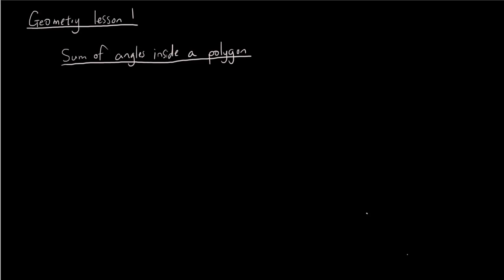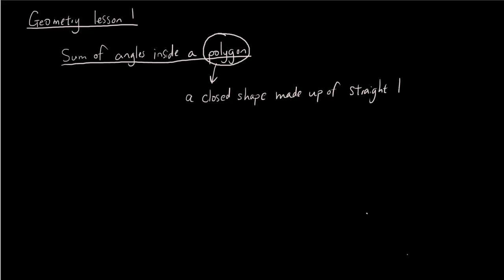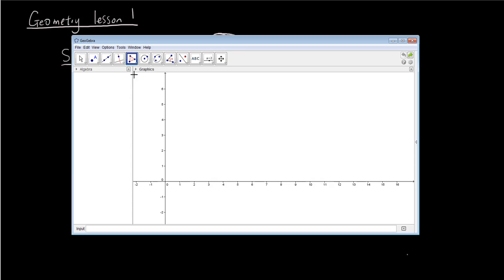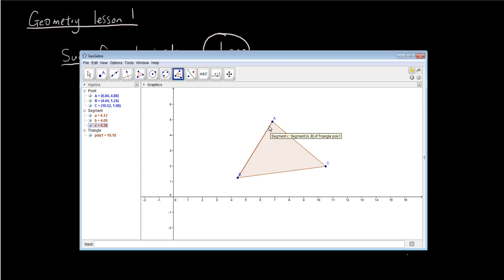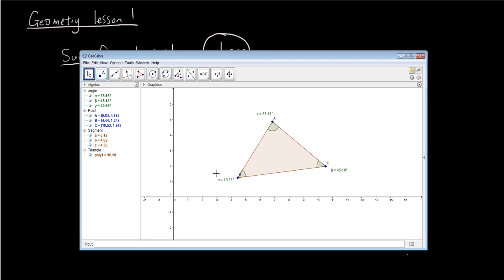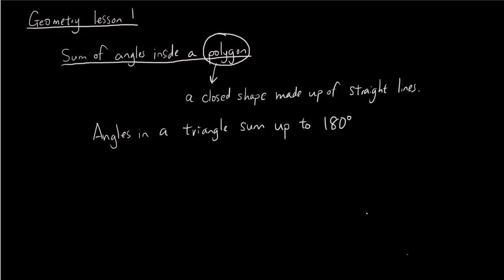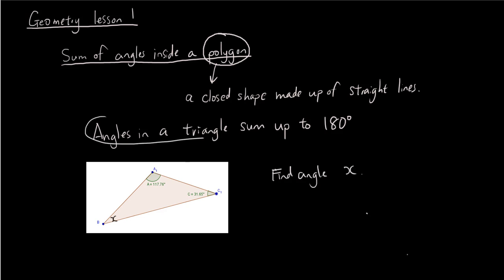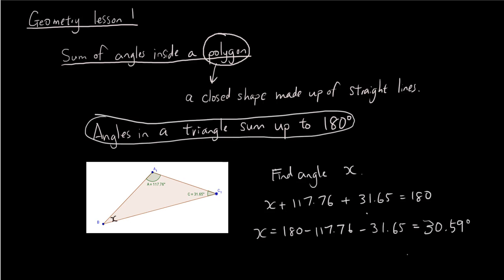Geometry with geogebra lesson 1 - Angles in a triangle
In this lesson we show you how angles in a triangle (the simplest polygon) add up to 180 degrees, and we do a sample practice question.

Here is the link to a Geogebra lesson if you would like to learn how to use the program